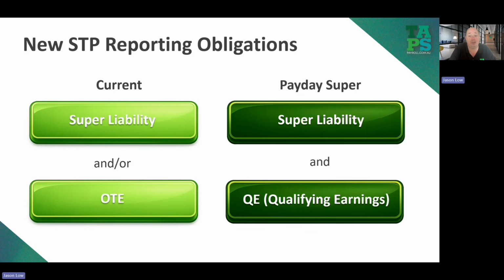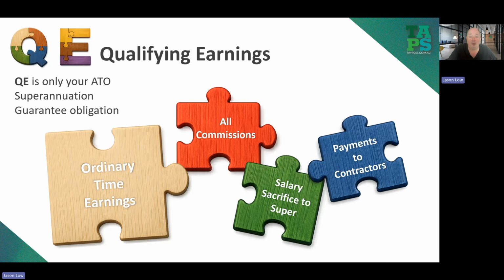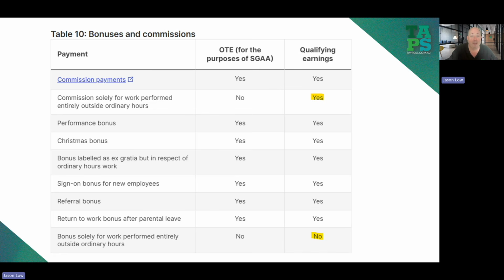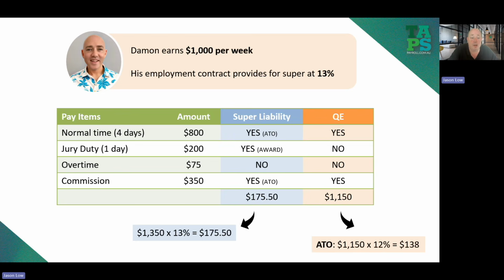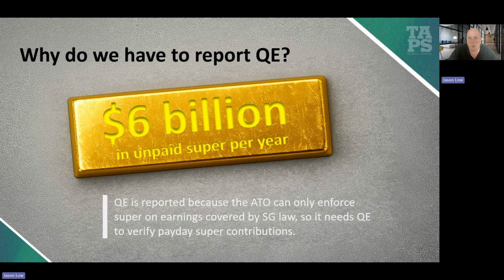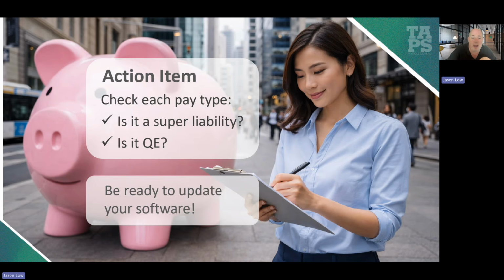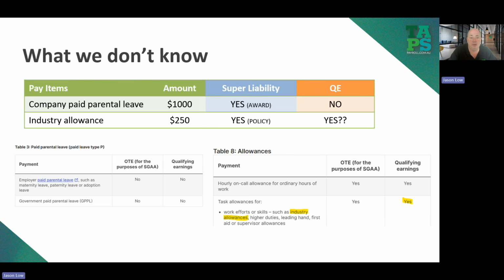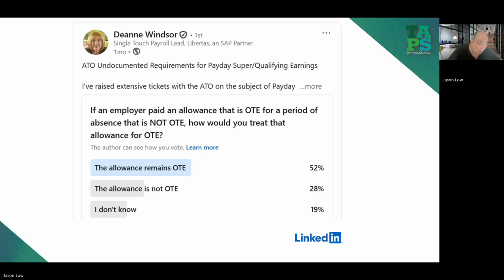02 | Super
Payday Super doesn’t just change when you pay - it changes how you report super.
- New STP reporting obligations
- Understanding super liability and qualifying earnings (QE)
- Updating your pay codes to stay compliant

Some regulations and legislative elements relating to Payday Super are still being considered by Parliament and may change. This video is provided for general informational purposes only and reflects our understanding at the time of recording. It should not be relied upon as legal or compliance advice. For the most up-to-date information, TAPS members should refer to their weekly eTAPS updates and official ATO guidance.